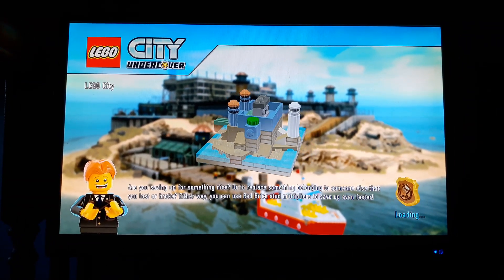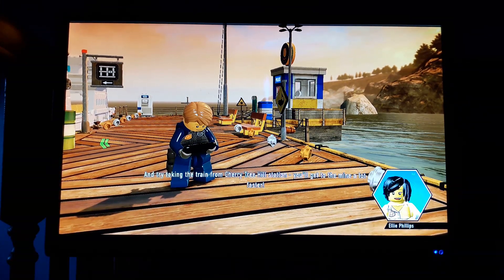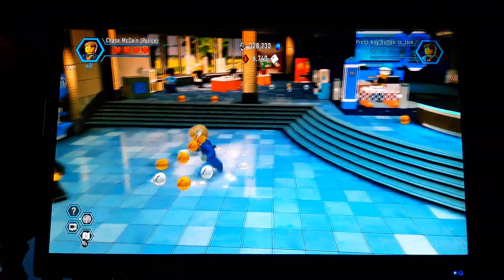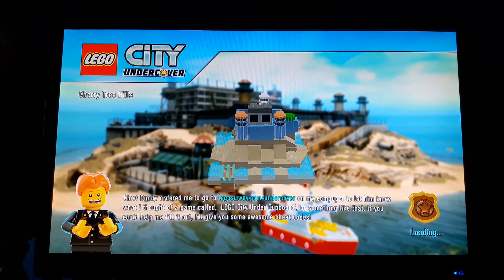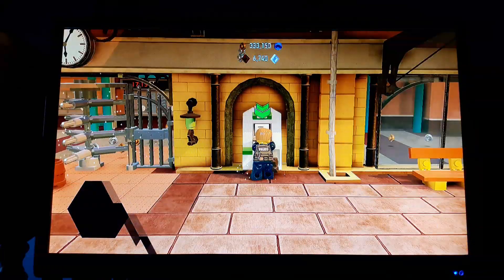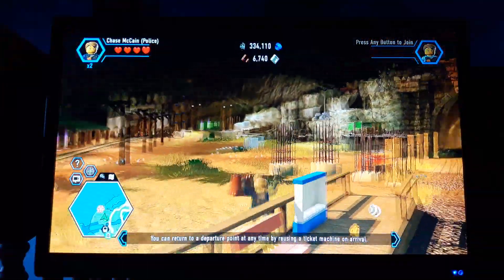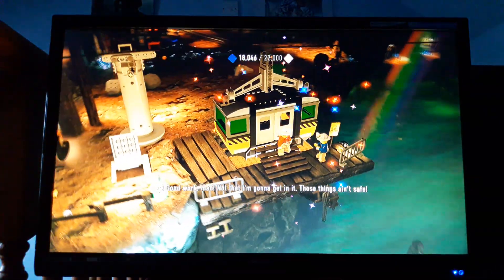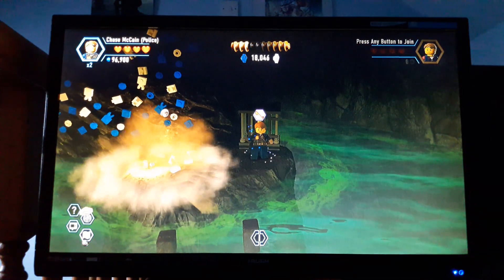LEGO City Undercover - Episode 6: Into the Mines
Chase heads to the Bluebell Mines to head a guy named Stinky who knows something

INFO: Unlike previous Lego titles developed by Traveller's Tales, which have been based on various licenses, the game is based on the Lego City brand and is the first Lego game to be published by Nintendo. It was also the first Lego game to be first released on the Wii U and Nintendo Switch. A remastered version of the game was released for Microsoft Windows, Nintendo Switch, PlayStation 4, and Xbox One on 4 April 2017.